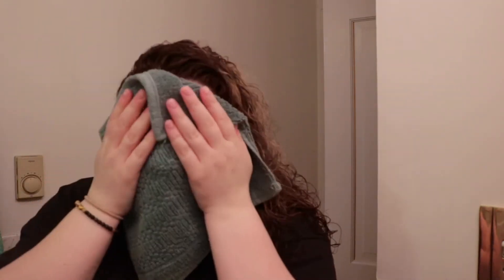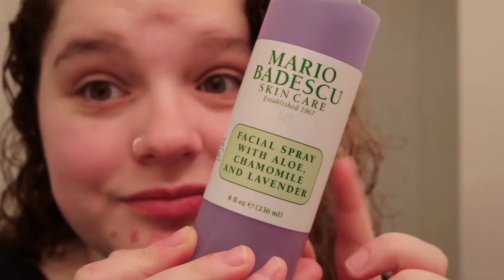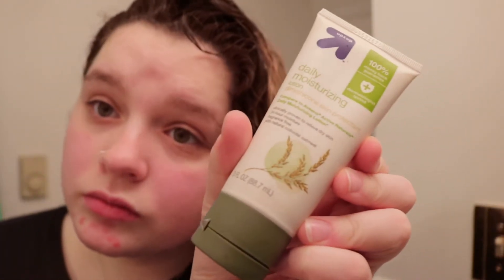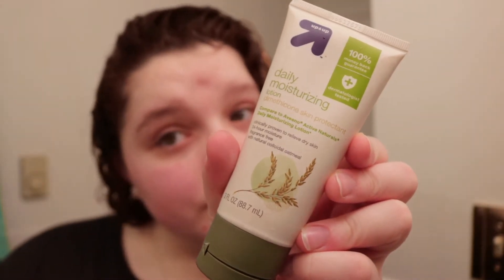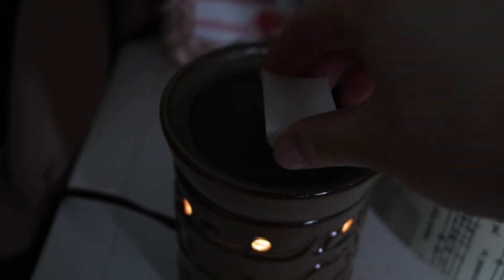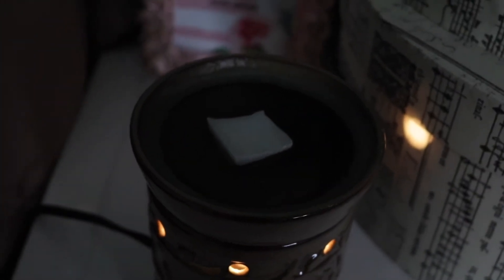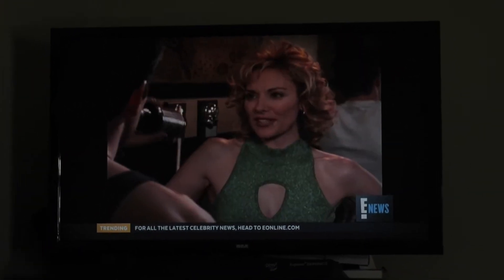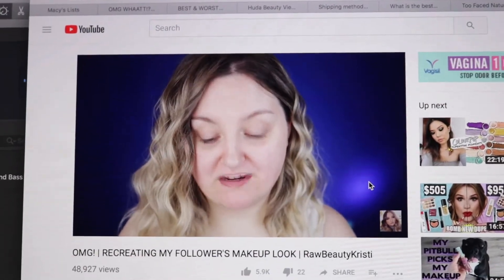GET UNREADY WITH ME/NIGHT TIME ROUTINE 2018 (SKIN CARE)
(watch in HD) Hey! Thank you so much for stopping by! Today I wanted to share my night time routine including my skin care and give you a glimpse of my life and what I do most nights! I hope you enjoy watching!